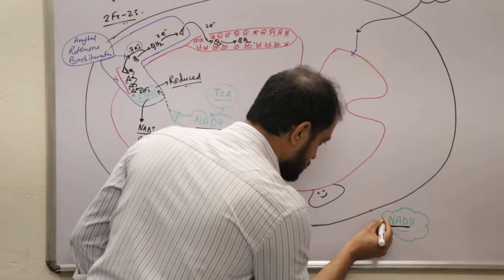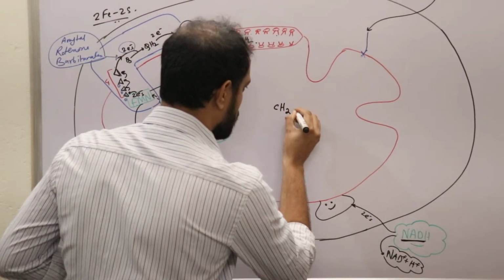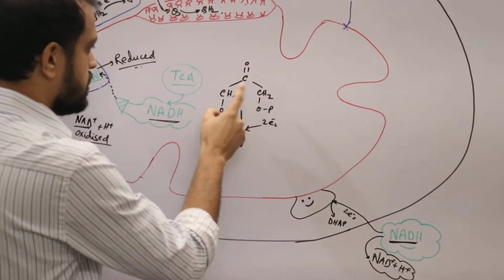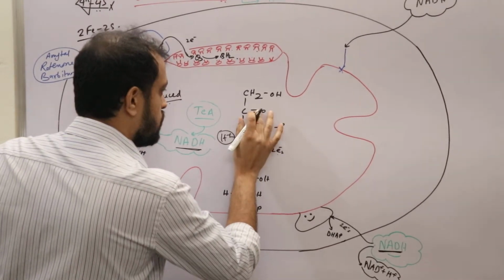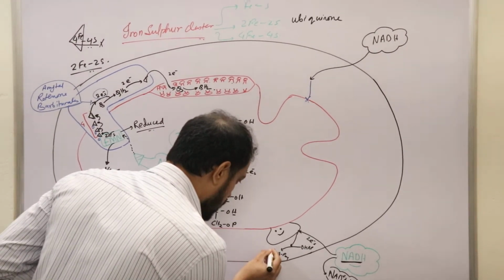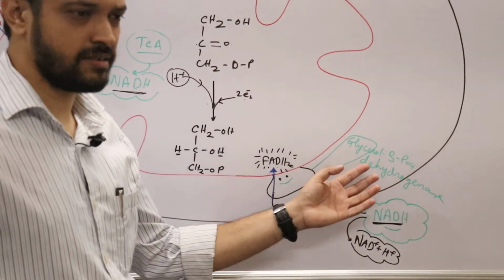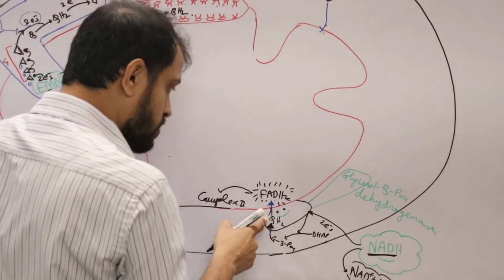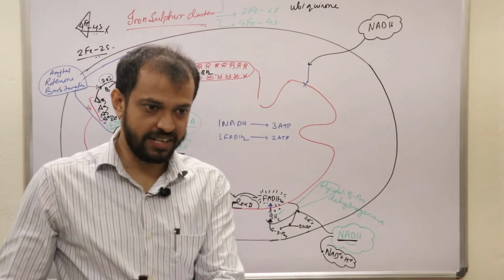ELECTRON TRANSPORT CHAIN or OXIDATIVE PHOSPHORYLATION PART 7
Electron Transport chain also known as Oxidative phosphorylation is operating in the inner mitochondria membrane. Electron transport chain is one of the unique electro chemical pathway by which the energy currency of our cells i.e. ATP is produced.
But
How is ETS connected to ATP?
What is Q cycle?
What is Peter Mitchell's Chemiosmotic theory of ATP synthesis?
Well these are few questions which will haunt you if you don't know ETS properly.

Follow the complete series for proper understanding of Electron transport chain or oxidative phosphorylation